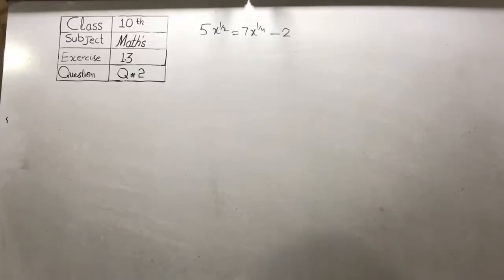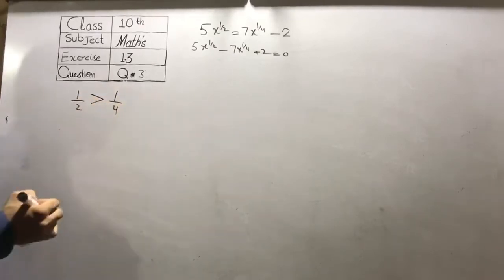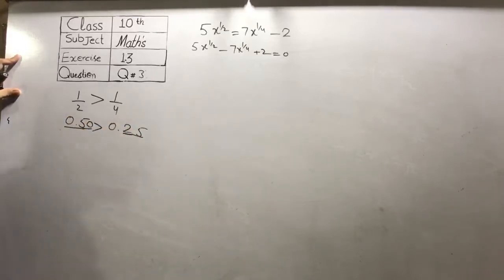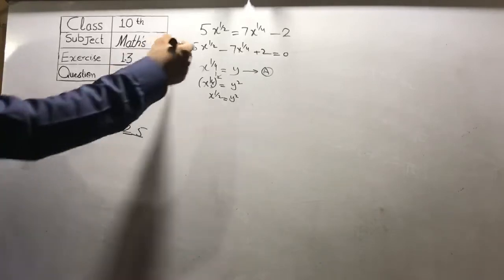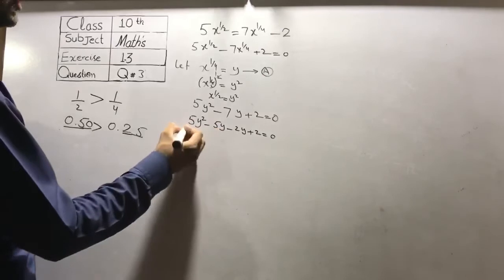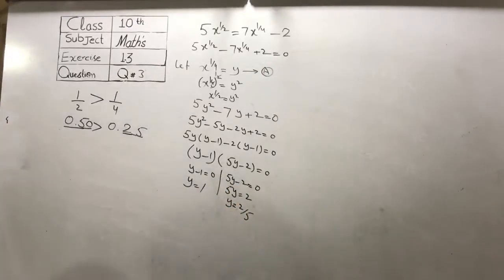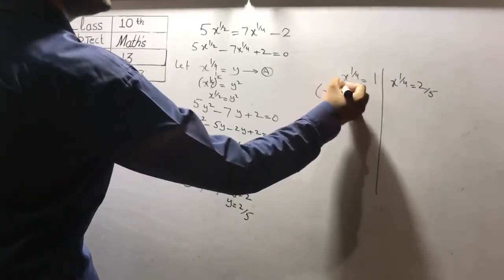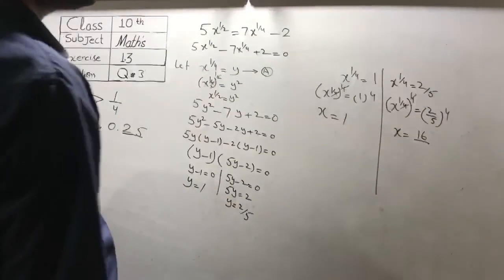Exercise 1.3 ;Question 2;Class 10th;Mathematics